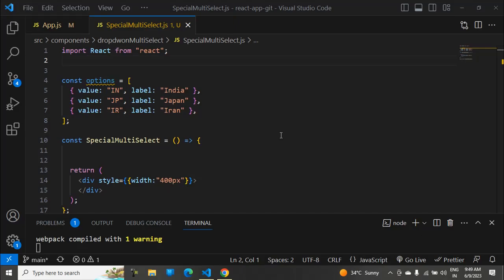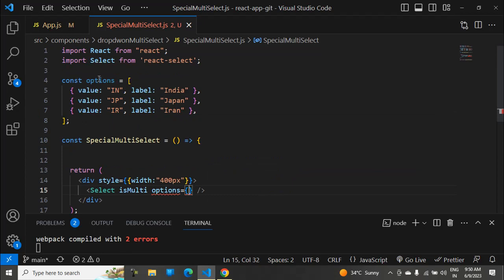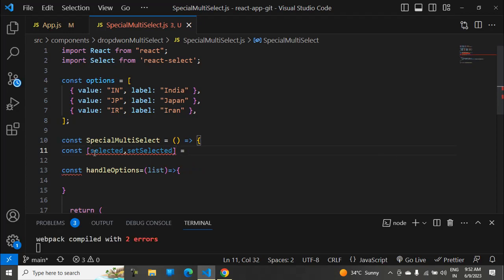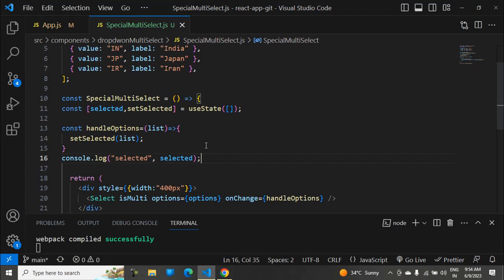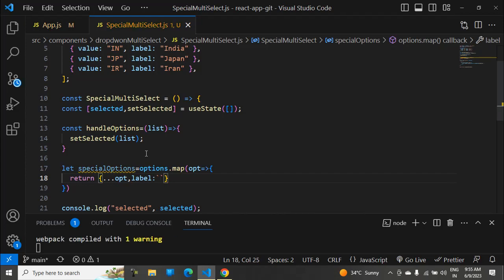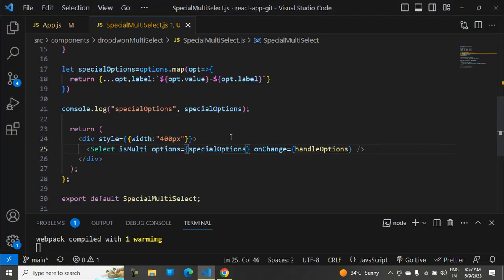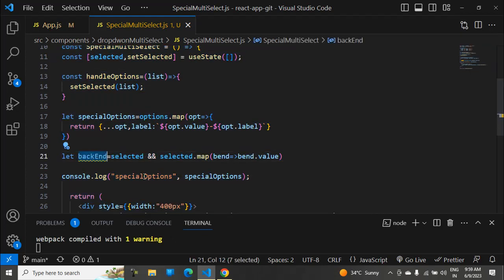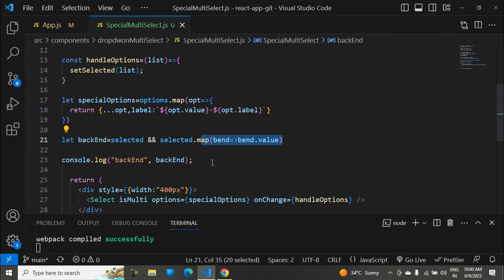Part-12: Special Multi Select with value-label in React JS.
1. How install react-select.
2. How convert options like IN-India and show it in dropdown.
3. How to map and get list of selected values from dropdown in reactJs.
4. Use list as payload and send it Back-End.